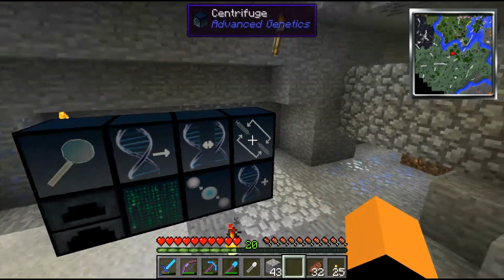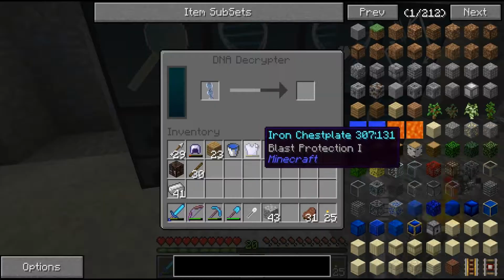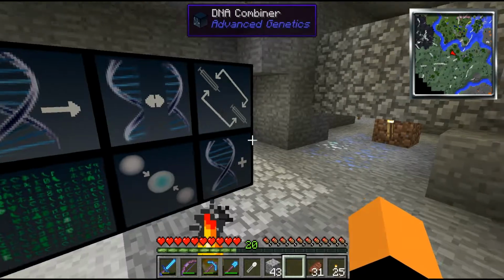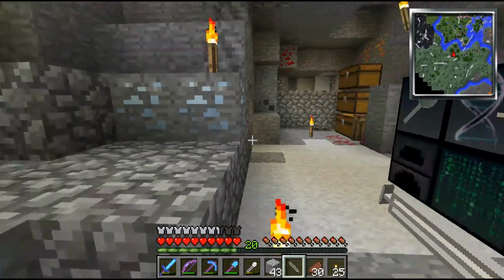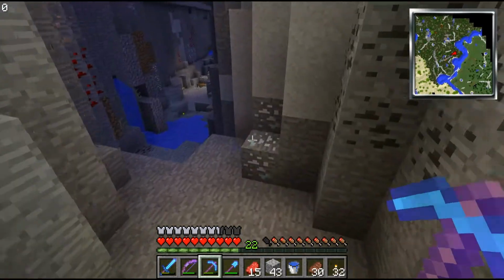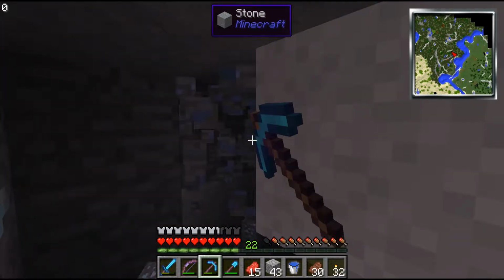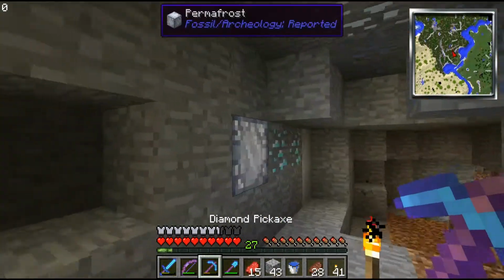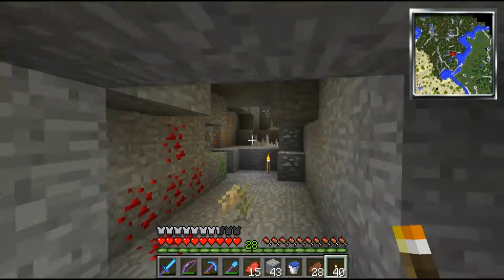Minecraft :: Advanced Genetics :: Attack of the B-Team Server E02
Welcome to our new Minecraft Multiplayer Let's Play in the modpack "Attack of the B-Team!"

In this episode, we screw around with our genetic code in the hopes of finding some useful improvements. I also tell the mortifying story of the night before my wedding.